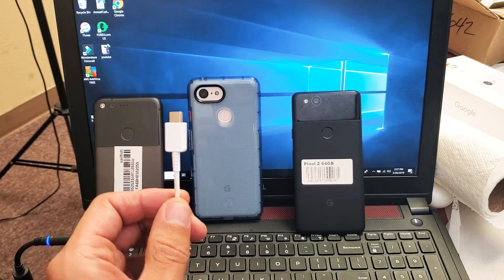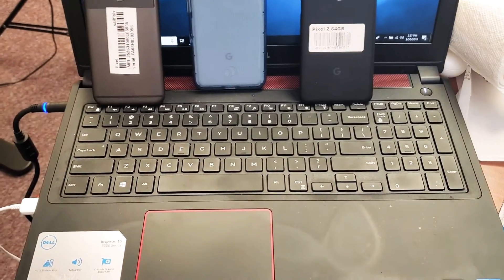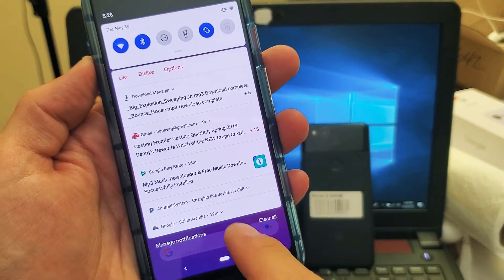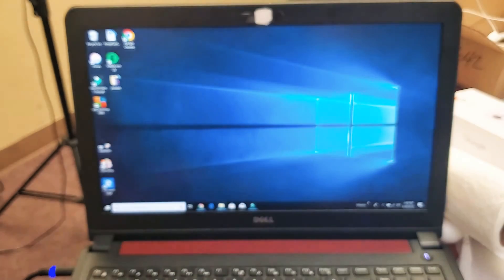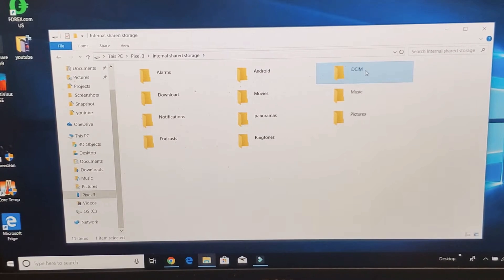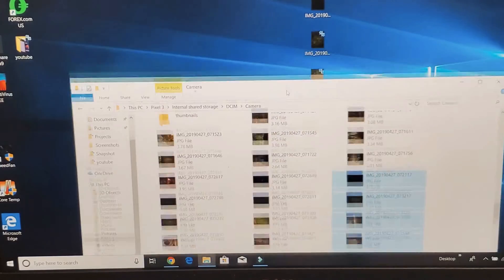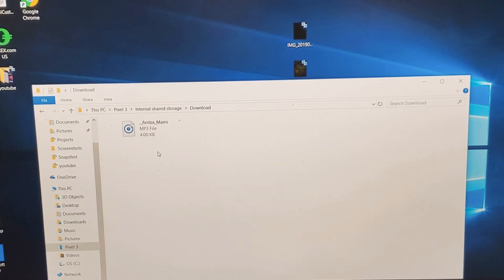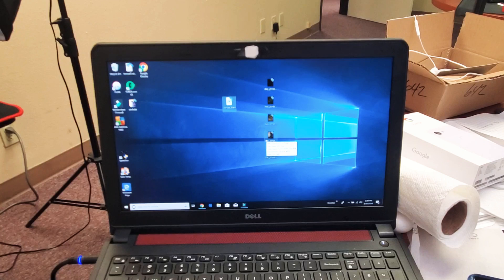Google Pixel 1/2/3: How to Transfer Files (Photos, Music, Videos) to Computer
I show you go to transfer (move / download) your files such as photos, videos, music etc from your Google Pixel 1, 2, 3, 2 XL, 3XL etc to your Computer using the USB to USB-C charging cable . It does not matter if you are using a Windows PC or Macbook, Mac, Apple computer, etc.

If you do not have a USB to USB C data sync/charging cable then look

Any issues just ask me.